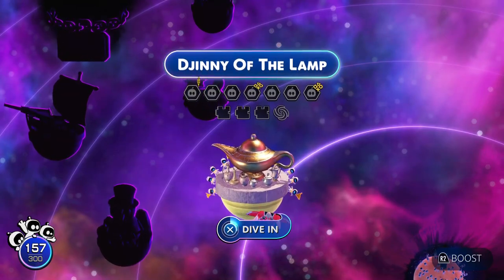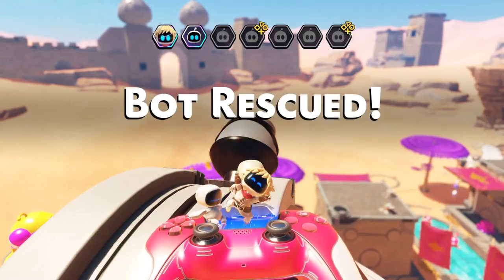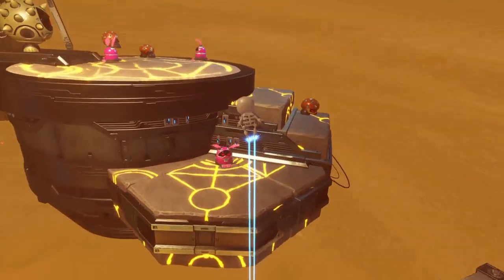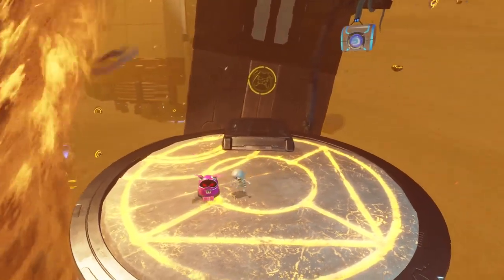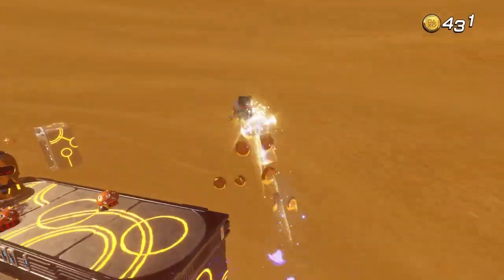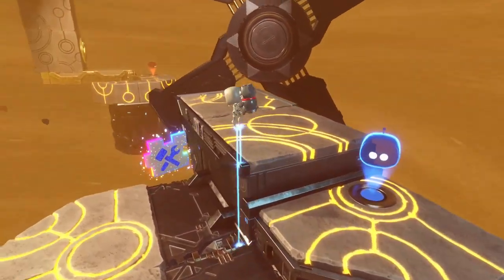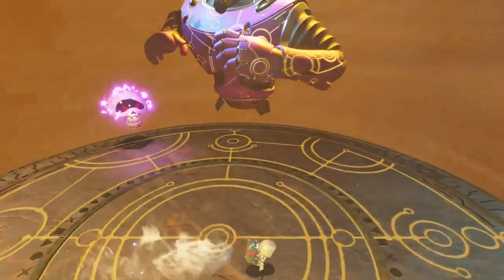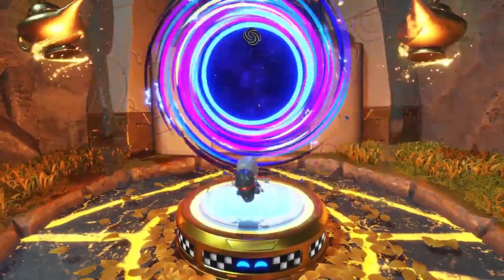Astro Bot - Djinny Of The Lamp All Bots & Puzzle Locations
Astro Bot Djinny Of The Lamp Bots & Puzzle Locations (Astro Bot All Puzzle & Bots Djinny Of The Lamp)

00:00 - Intro